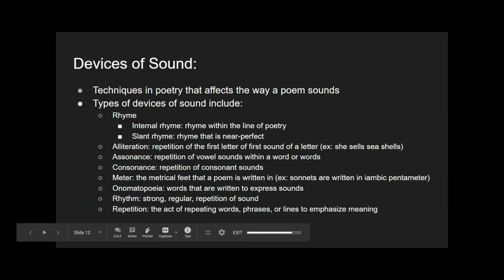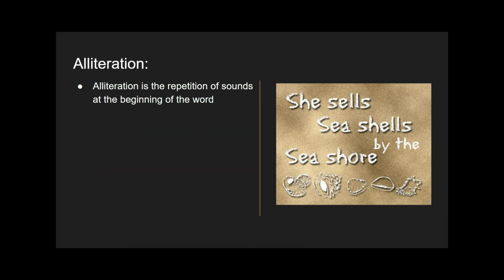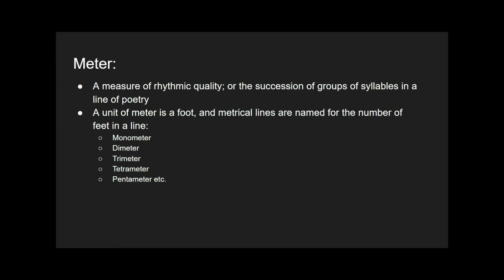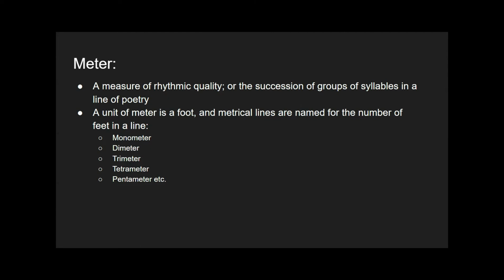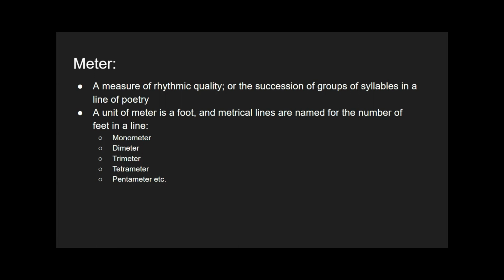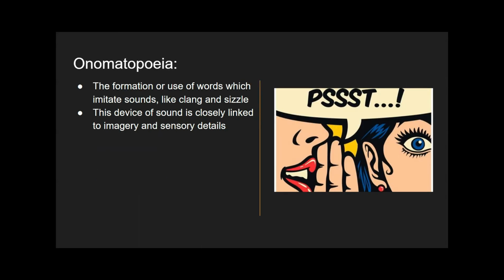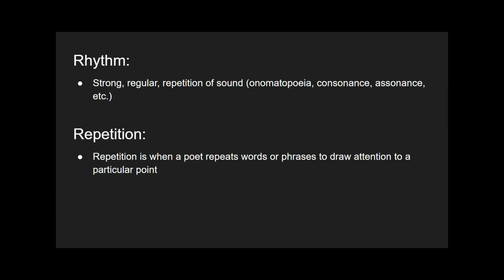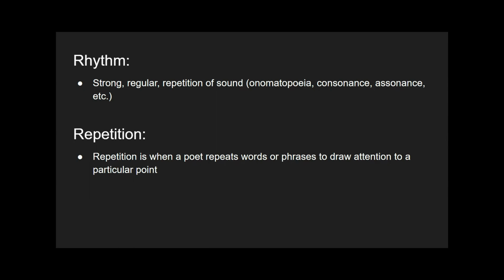Devices of Sound Pt. 2 - Ms. Prestholt Productions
I made this video as part of a series to teach and review poetry as a voluntary distance opportunity. In this video I talk about poetic devices of sound, specifically meter, onomatopoeia, rhythm, and repetition. I care about your learning, and I care about YOU. I hope you find some joy today.

Ooooh! You want to know more about onomatopoeia? Check this out